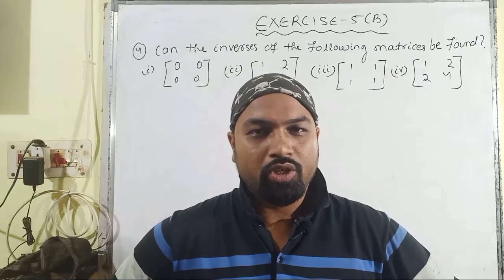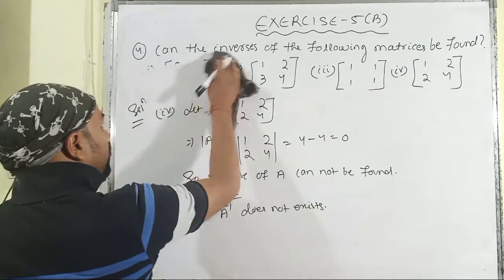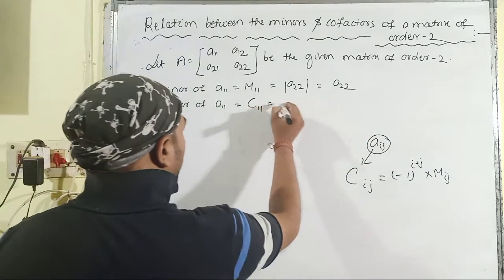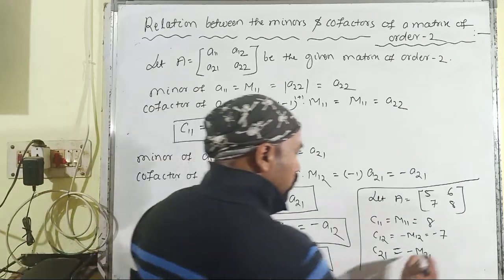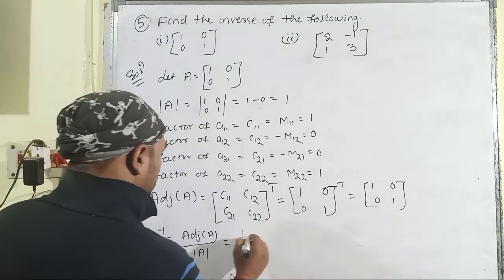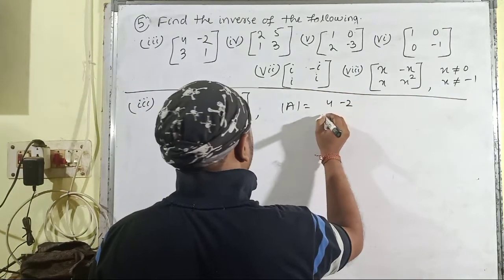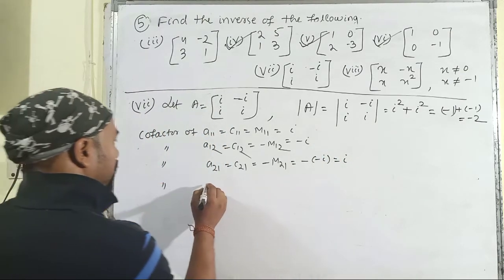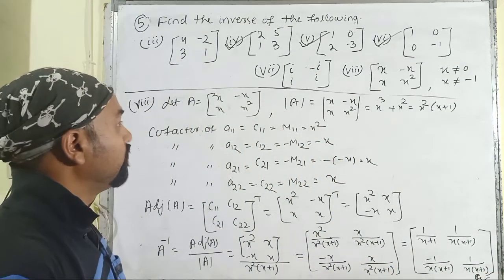No:4&5||Exercise-5(B)||DETERMINANTS||Class-XII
Hi,
I am DR Behera...